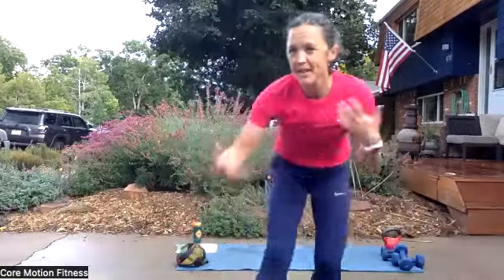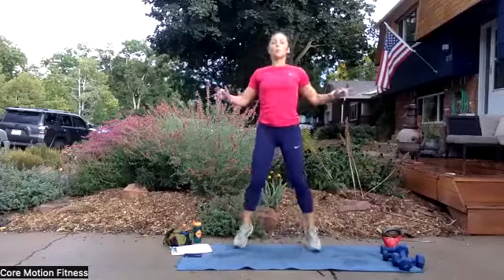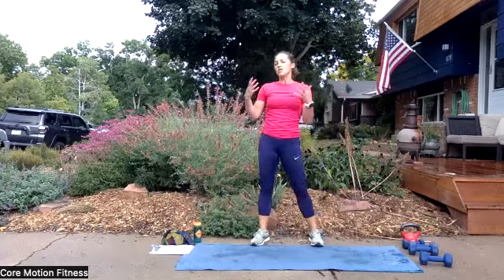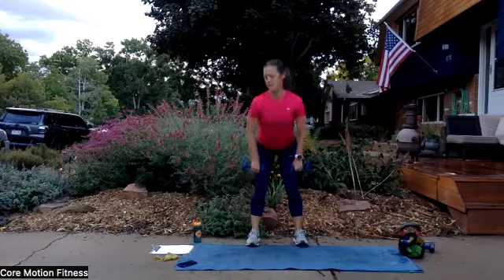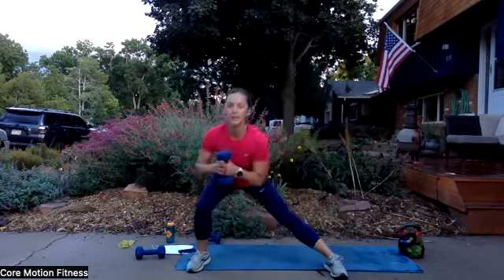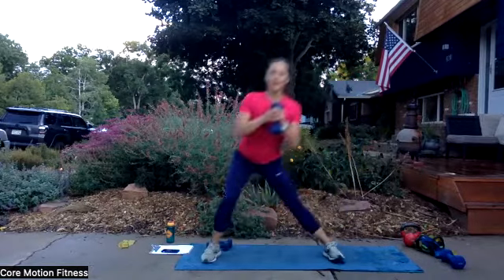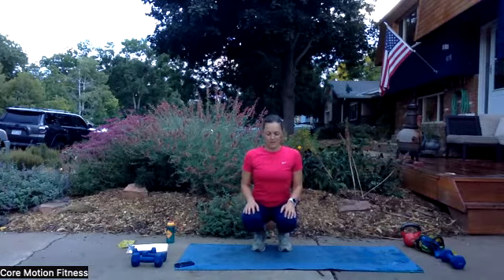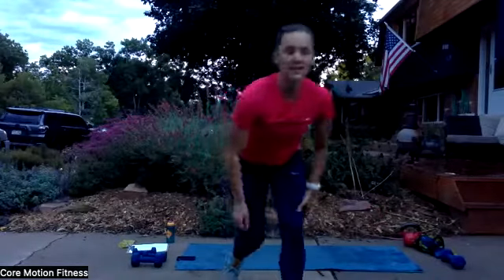bootcamp 10.3.22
You'll need a light and heavy set of dumbbells along with mini-bands.